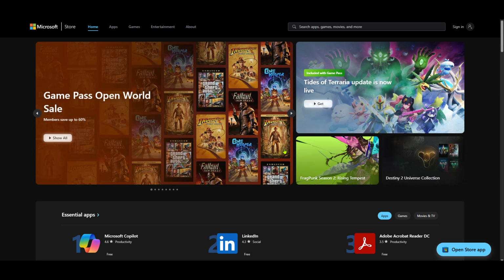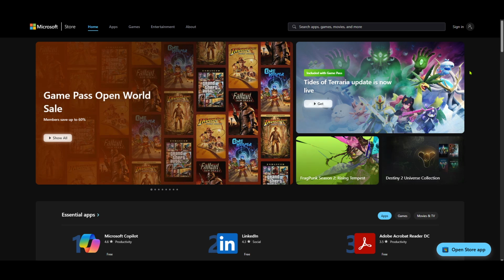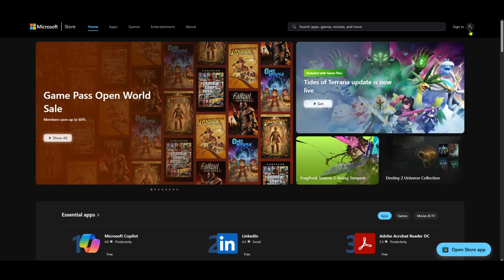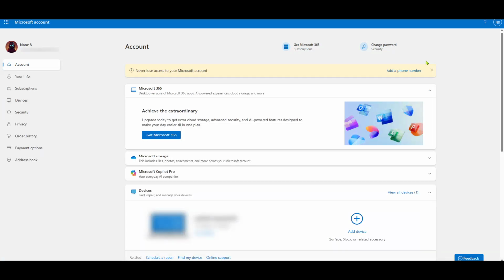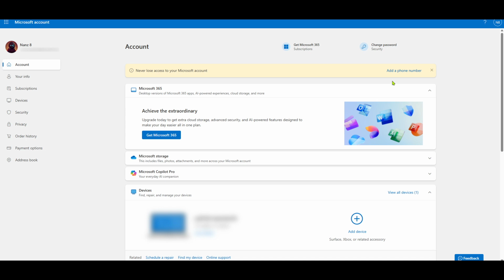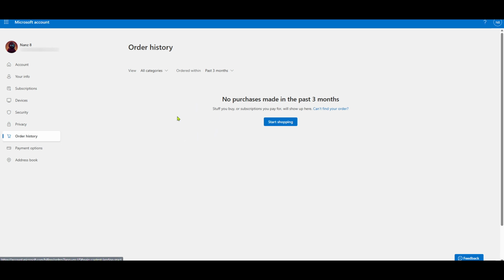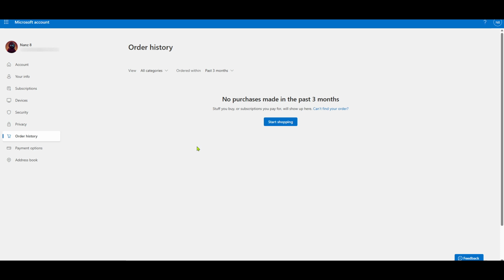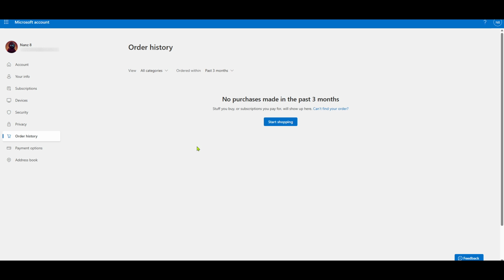How To Return A Microsoft Store Order Microsoft (Full 2025 Guide)